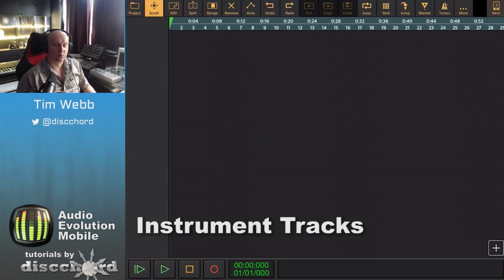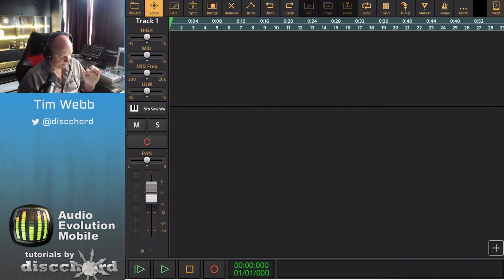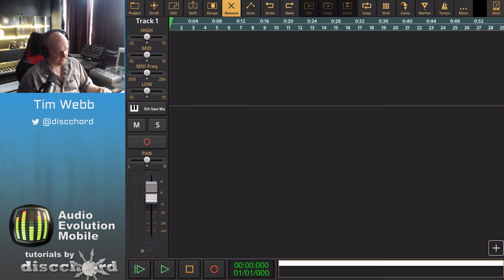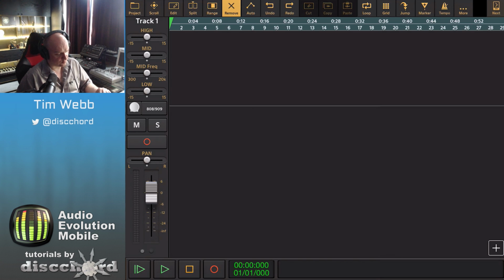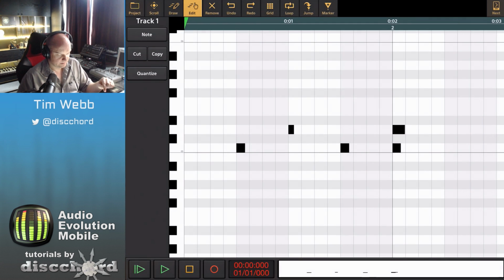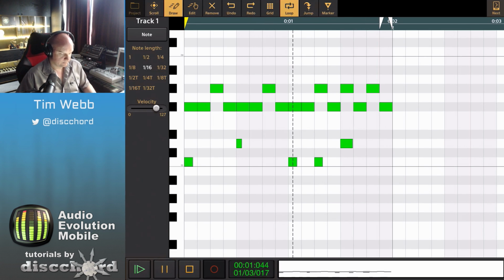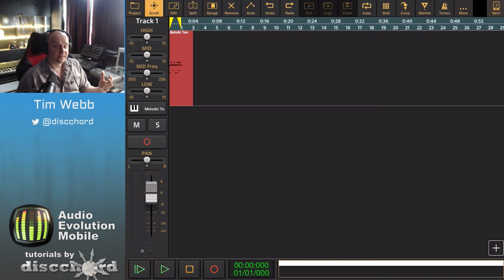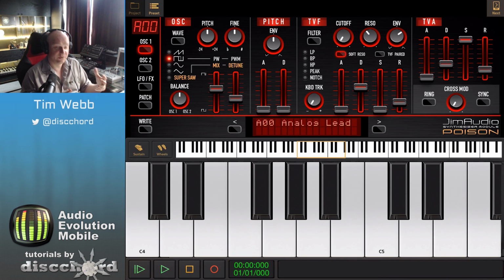Audio Evolution Mobile Studio - Tutorial 6: Instrument Tracks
Video tutorial by Tim Webb of discchord.com for the multitrack audio app 'Audio Evolution Mobile Studio' for Android and iOS by eXtream Software Development.